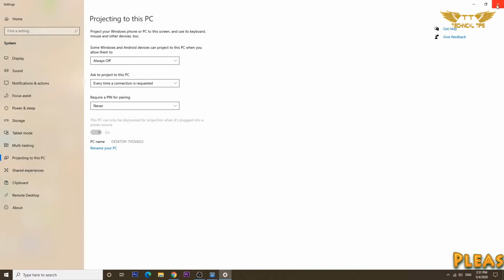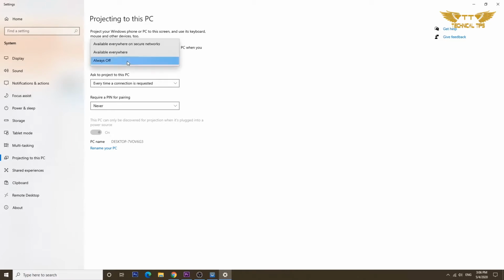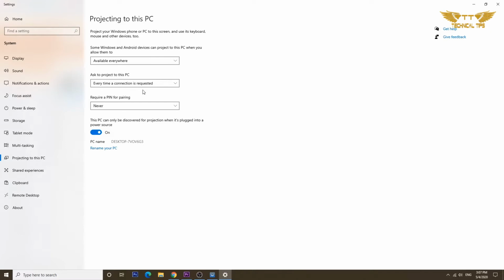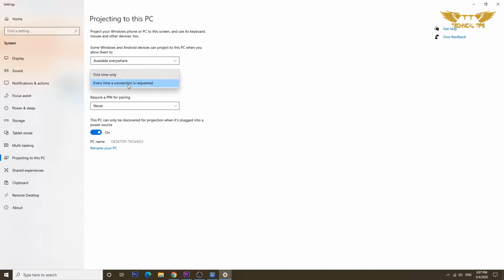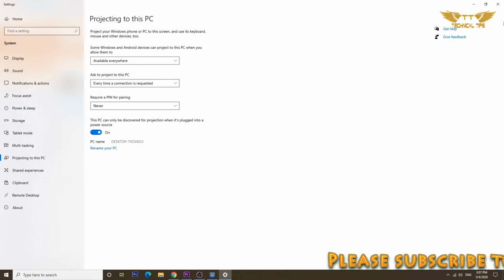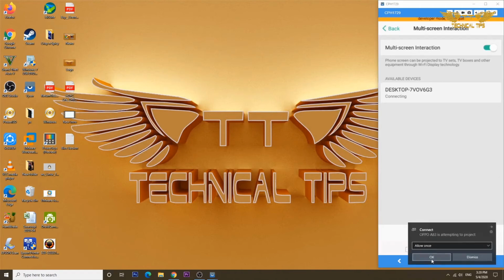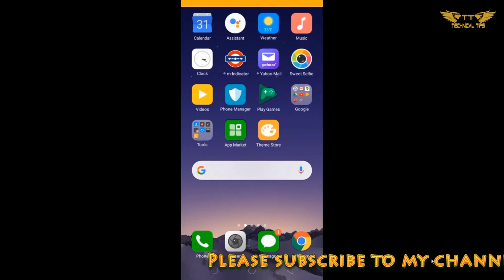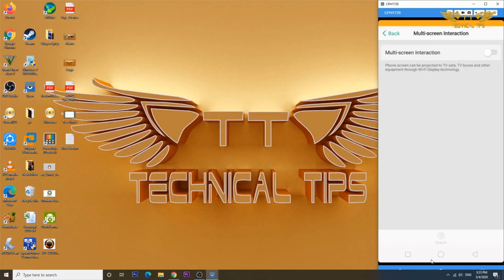How to Cast Android Cell Phone Screen to your Laptop or Desktop PC in Windows 10 | New Tutorial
In this video I have shown how to cast your Android Cell Phone screen to your Laptop or Desktop PC which has wireless connection.